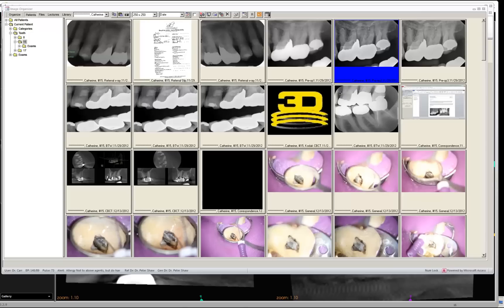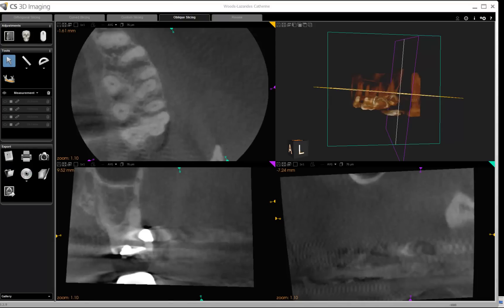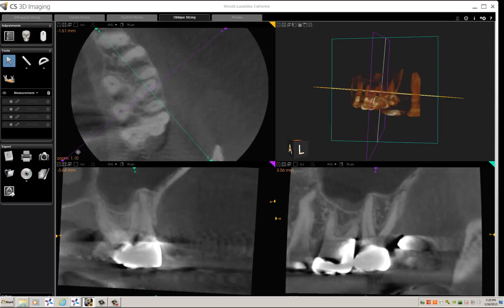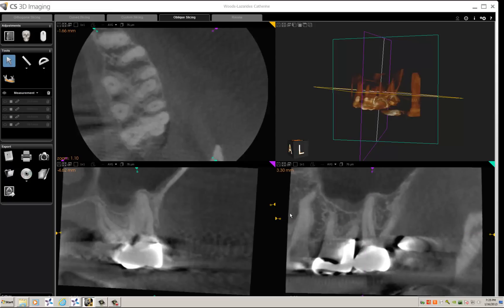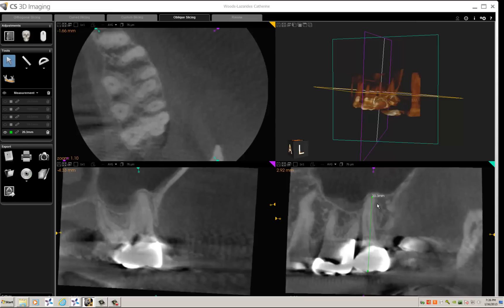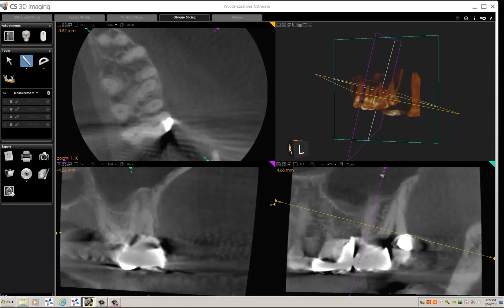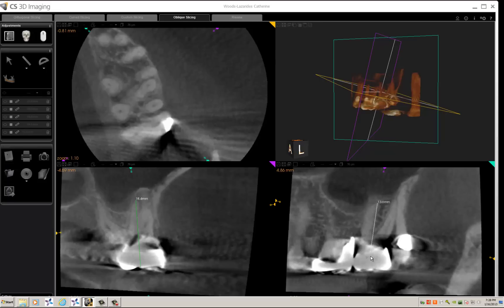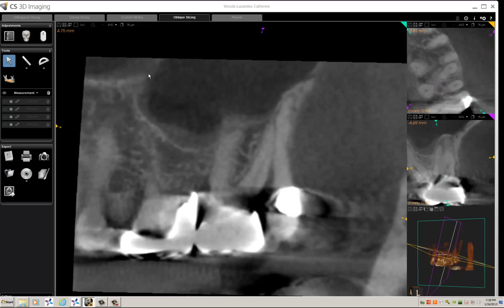Length Measurements using CBCT in TDO Software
Using CBCT to get accurate measurement lengths in TDO Software.